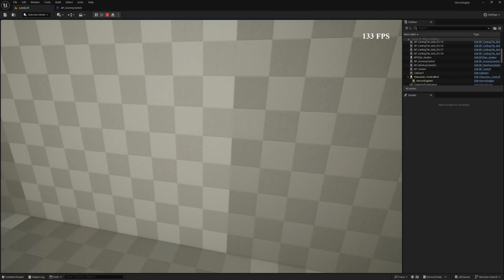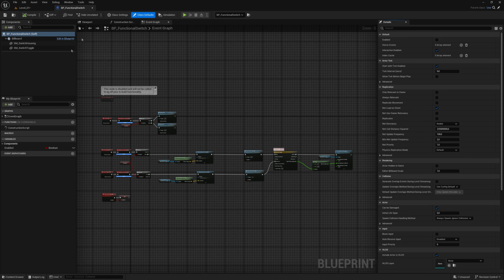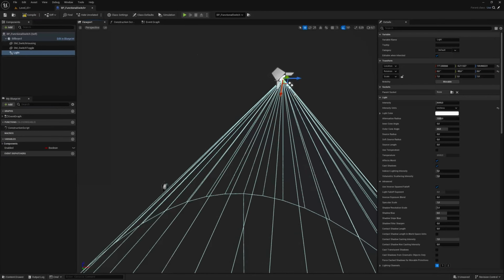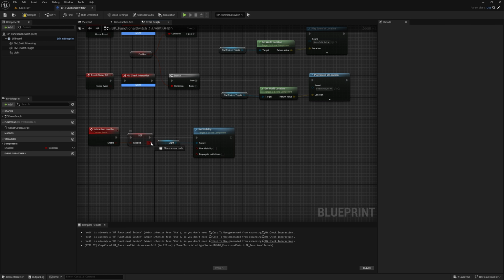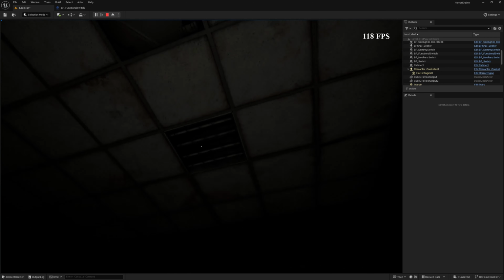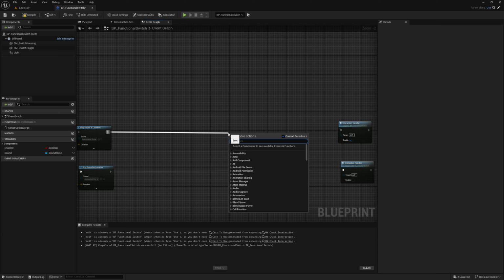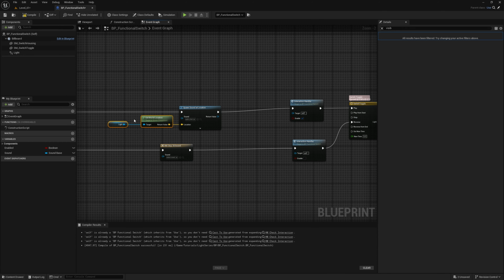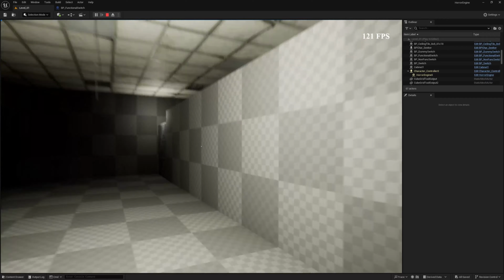Unreal Engine | Horror Engine | P3 Light Switch Logic (Functional Switch)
In this third and last video of the 3part series, I demonstrate how to extend the dummy switch’s functionality to control a spotlight by adding the necessary logic to achieve this.